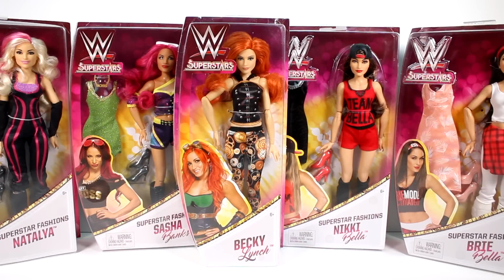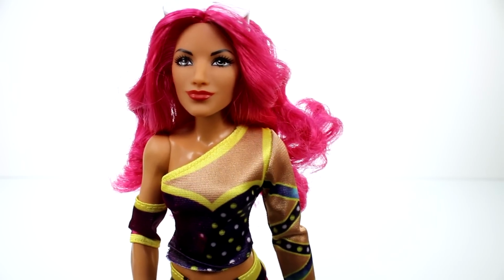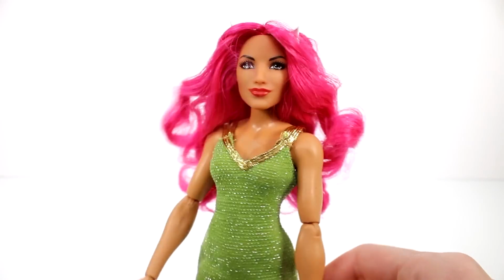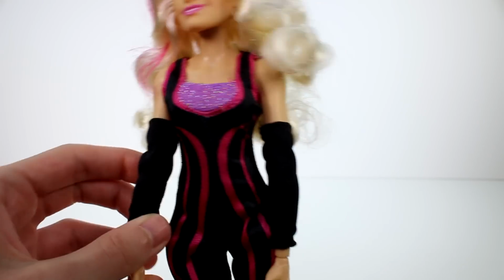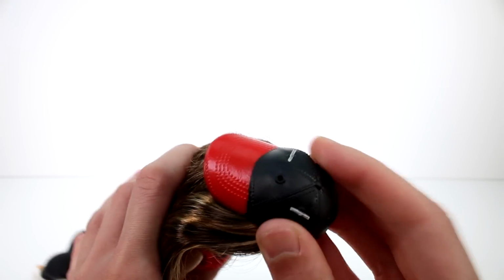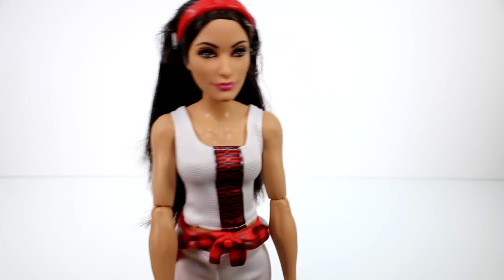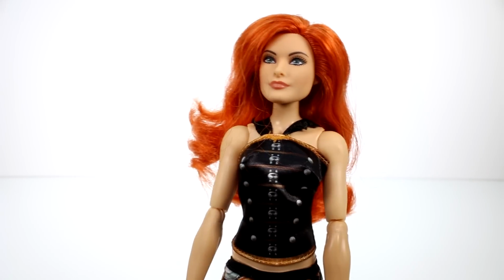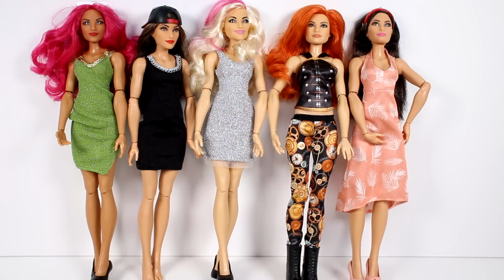W Superstars Doll Unboxing Toy Review Superstar Fashions Natalya, Sasha, Becky, Nikki and Brie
Thank you to Mattel for sending these to me!